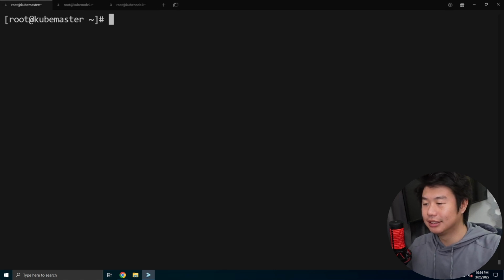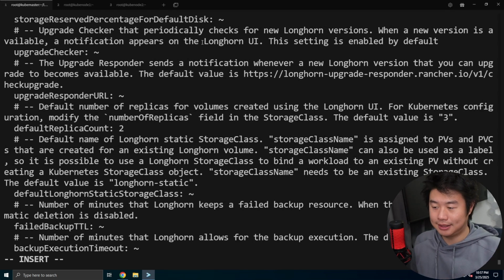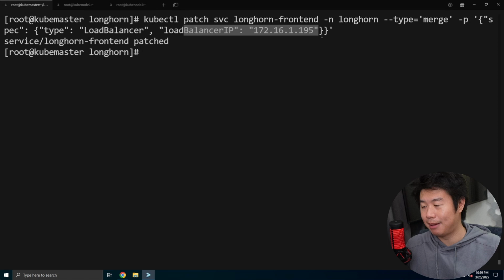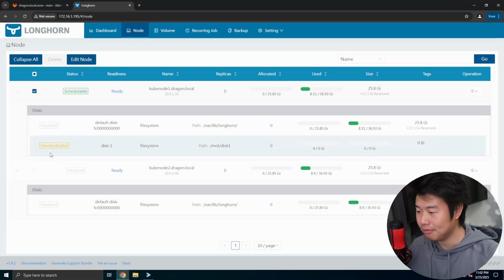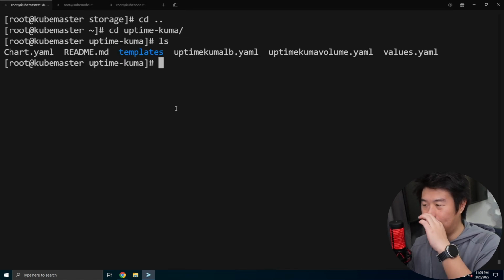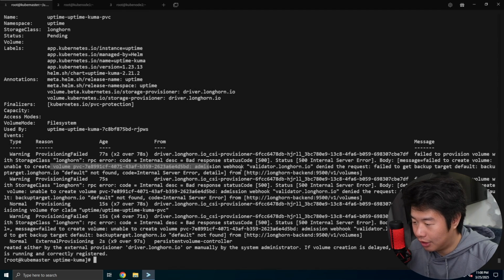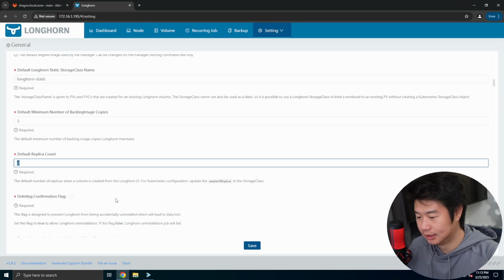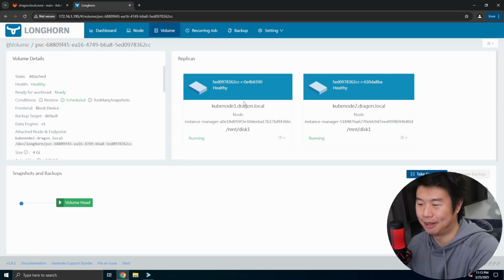How to Set Up Longhorn in Kubernetes for Seamless Storage Volume Provisioning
In this tutorial, we'll walk you through the process of setting up Longhorn in Kubernetes to easily provision and manage persistent storage volumes. Longhorn is a powerful, cloud-native distributed block storage solution designed specifically for Kubernetes environments. By the end of this video, you'll have a fully functioning Longhorn setup for your Kubernetes cluster, allowing you to efficiently handle storage needs for your applications. Whether you're new to Kubernetes or looking to enhance your storage capabilities, this guide will help you get up and running quickly.

NOTE for replica counts you'll want to update both these values
defaultReplicaCount
defaultClassReplicaCount